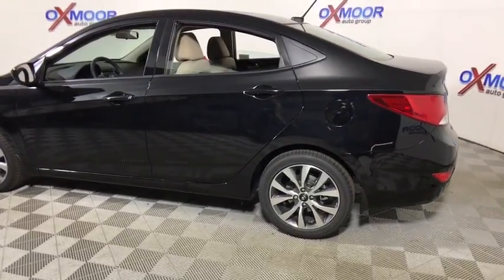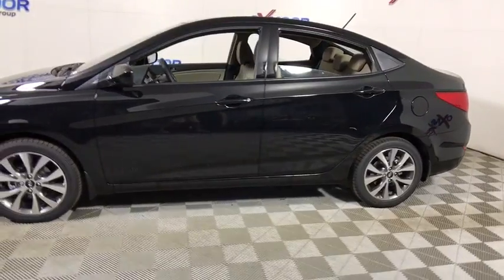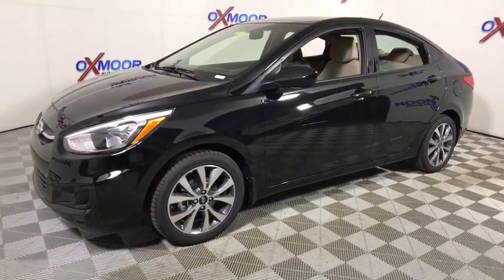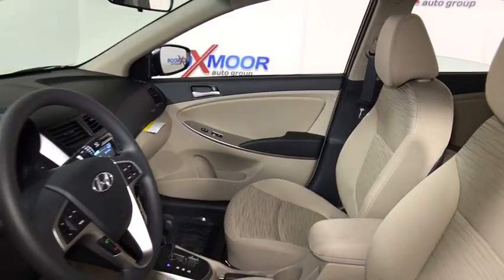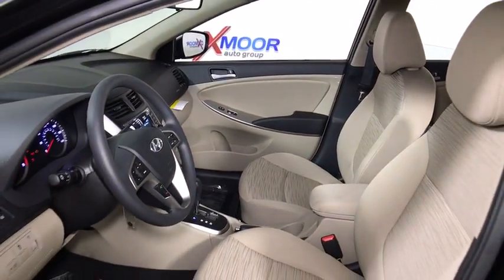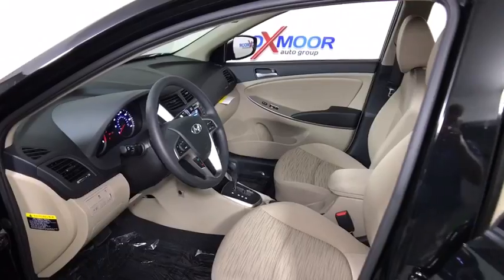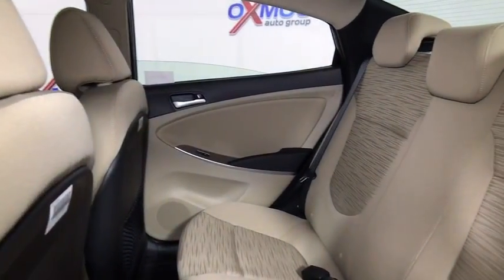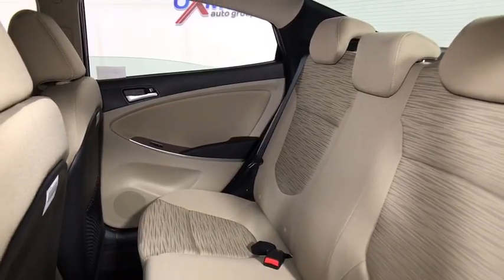2017 Hyundai Accent Louisville KY H10050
N 2017 Hyundai Accent
2017 Hyundai Accent  - Stock#: H10050 - VIN#: KMHCT4AE4HU333727

Oxmoor Hyundai
8107 Shelbyville Rd

2017 Hyundai Accent Value Edition Cloth. 36/26 Highway/City MPG 16-Inch Machine-finish Alloy Wheels w/ 195/60 R16 TiresbrPower Windows & Body Color Outside Mirrorsbr4-Wheel Disc BrakesbrFront & Rear Tinted Door GlassbrCOMFORT & CONVENIENCEbrAM/FM/CD/MP3 Audio System w/ 6 SpeakersbrSiriusXM Radio w/90 Day Trial; Not Available in AK & HIbrSmartphone/USB & Auxiliary Input JacksbrAir ConditioningbrDual Vanity Mirrors with Sliding SunvisorsbrSteering Wheel Mounted Audio & Cruise ControlsbrBluetooth Hands-free Phone Systembr6-way adjustable driver seat including height adjustmentbrPower Door LocksbrSliding Armrest Storage Boxbr60/40 Split-Folding Rear SeatbrMap, Dome & Cargo LightsbrRemote Keyless Entry w/ Panic AlertbrEmergency Tire Puncture Kit in lieu of Spare Price includes: $2,000 - Retail Bonus Cash. Exp. 09/05/2017